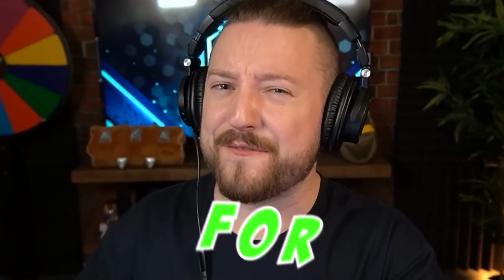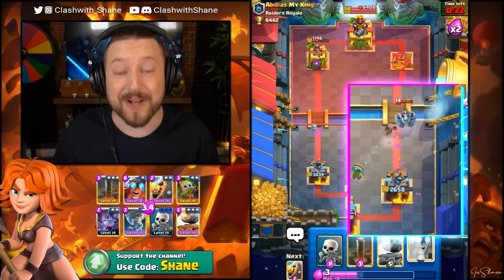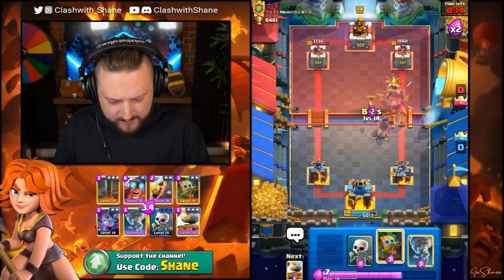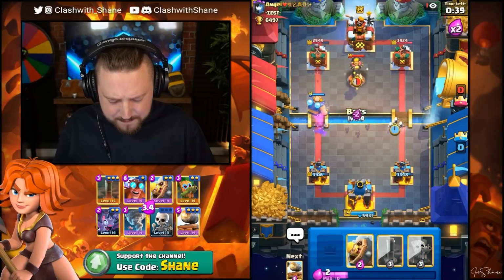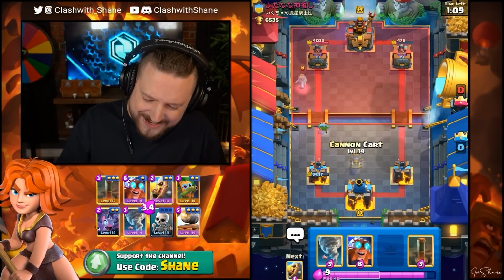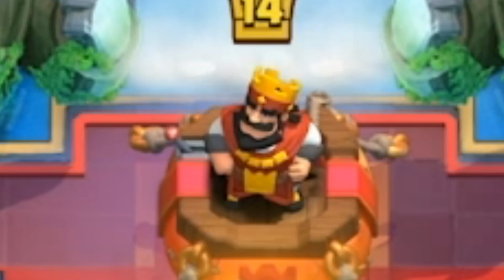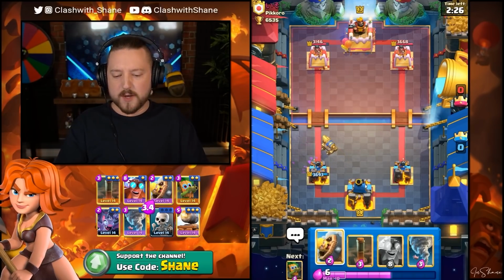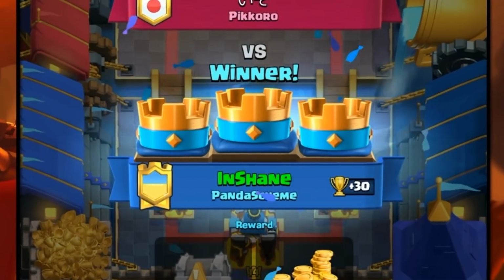THIS SHOULD BE ILLEGAL!! 🔥 NEW ELECTRO GIANT CYCLE IN CLASH ROYALE!!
New Electro Giant Cycle in Clash Royale for Trophy Pushing in Clash Royale Ladder with Best Electro Giant Deck with Fast Cycle in Clash Royale using Electro Giant with Log Bait Cycle in Clash Royale

Clash Royale Clan 2: CLANwithSHANE